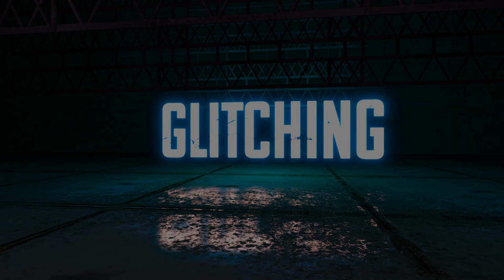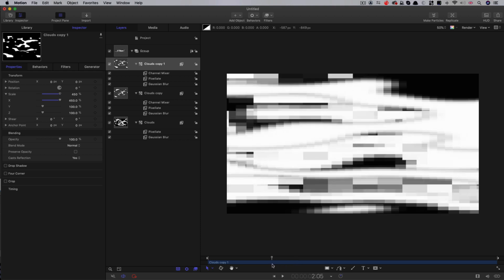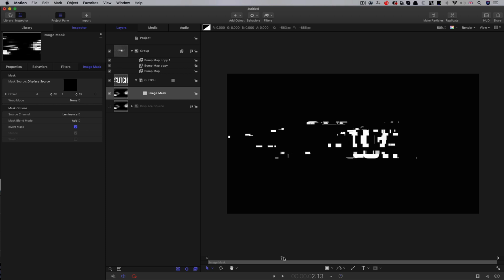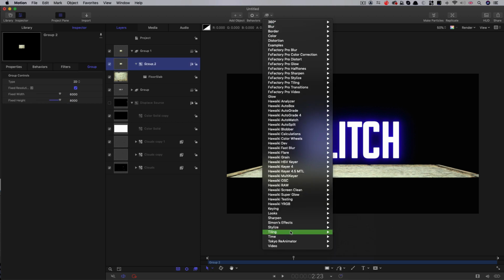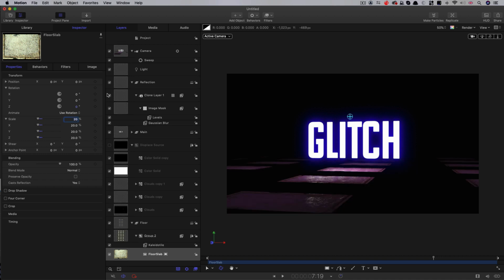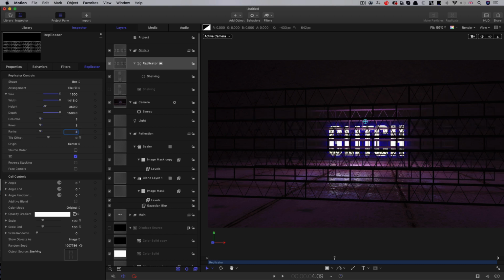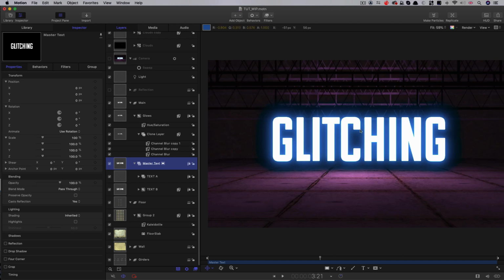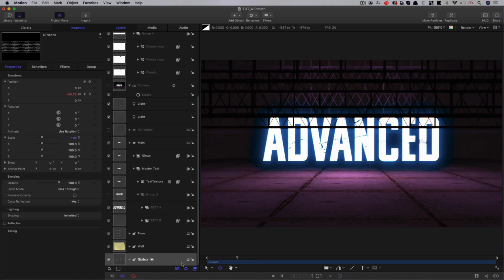Apple Motion: Advanced Glitch Tutorial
Glitching with a difference - loosely based on an idea by the brilliant Andrew Kramer. Lots of cool techniques in this one. Check out the cunning transition and the fancy reflective floor. Assets